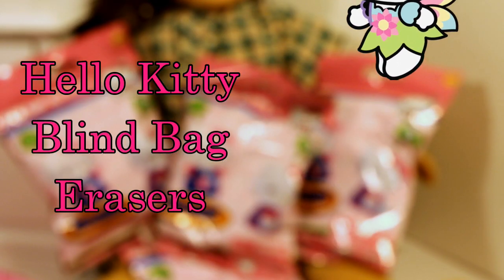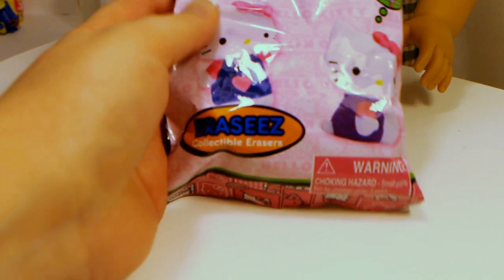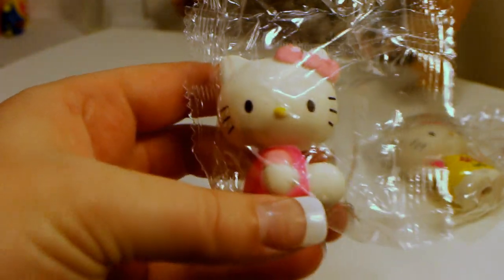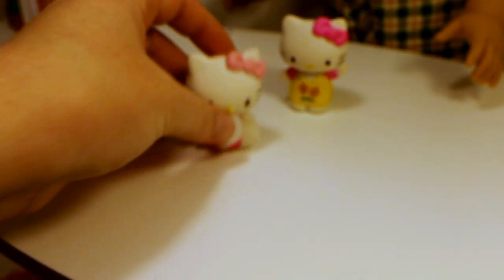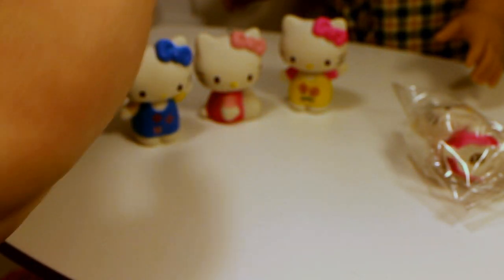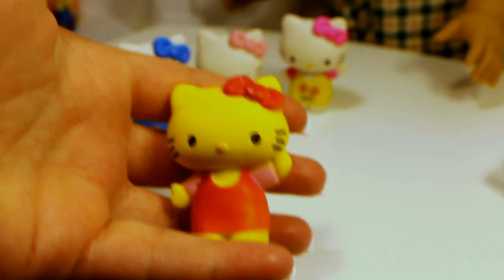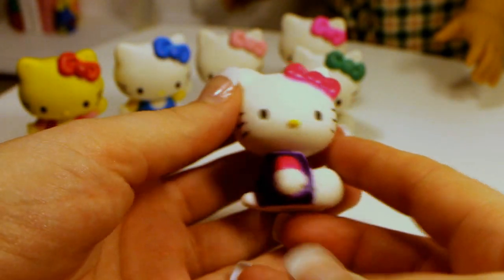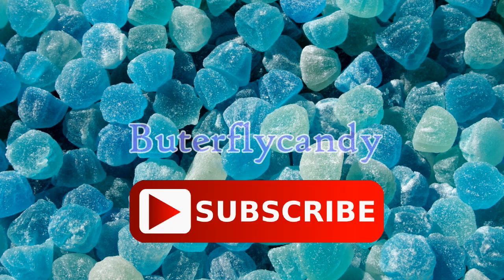Hello Kitty | Japanese Pencil Erasers | Toy Collectibles | Sanrio | Figures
I found these adorable Hello Kitty erasers at my local Target for about $3. These are much larger than some of the other figures that come in blind bags. I am impressed with the quality and pricing. These would make wonderful stocking stuffers for the Christmas holiday.

I just recently started finding Japanese erasers to be very collectible. I don't actually use any of them as pencil erasers but some of them are very detailed.

I have loved Hello Kitty ever since I met my friend Suzie. She was obsessed with them. She would take me to all of the stores that sold Hello Kitty merchandise. I can see why they can be fun to look for and collect. However, I wish they would come back with the other characters from Sanrio. I love all of the little Sanrio characters.

Send me mail at:
Tara Jackson